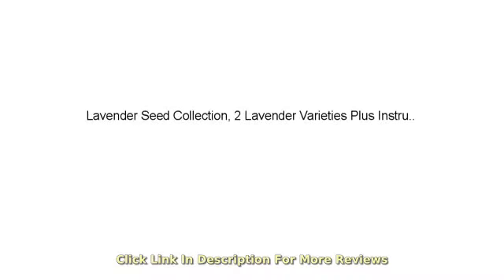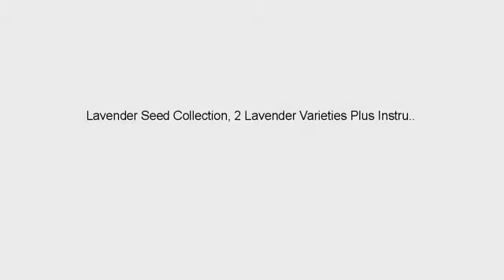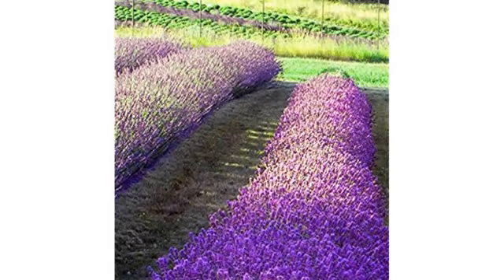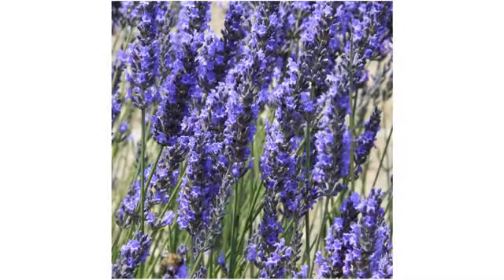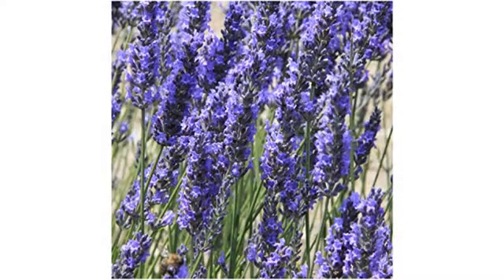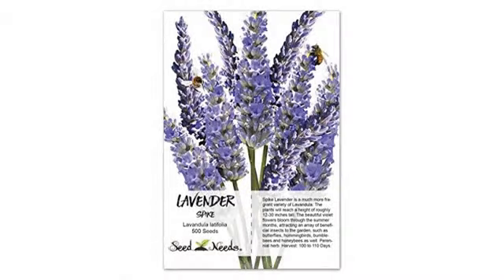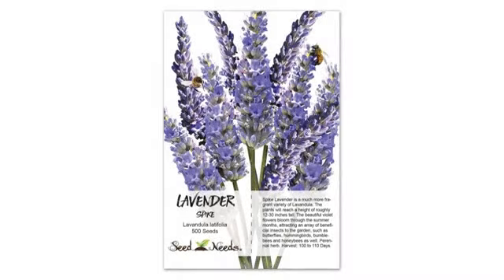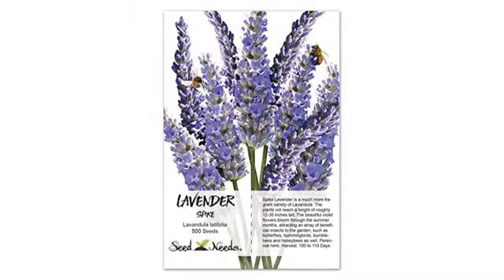MUST SEE Spring Growing Season 2018 Reviews! Lavender Seed Collection, 2 Lavender Varieties Plus..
Spike Lavender is frequently used for its STRESS RELIEVING, pain reducing, headache helping, and anti-inflammatory properties. The aroma of Spike Lavender is a combination of both traditional Lavender, and the sharp, medicinal, camphoraceous aroma of Eucalyptus. Vera Lavender is widely held as one of the BEST oil producing lavenders, so if aromatherapy or gifts from the garden are your passion, this English, narrow-leaved lavender is the one for you. DROUGHT and deer resistant once established Food Grade CULINARY Lavender enhances your favorite recipes from soups to desserts. RELAX the body and mind by adding a dose of lavender into your day. Helps promote feelings of relaxation, peaceful sleep, and REDUCES TENSION Includes a 34-page book "Growing and Using Lavender". PACKED full of Recipes, Medicinal Uses, Cooking with Lavender and Crafts Quality, Fresh Seed packed for this year's growing season by a REAL Seed Company!